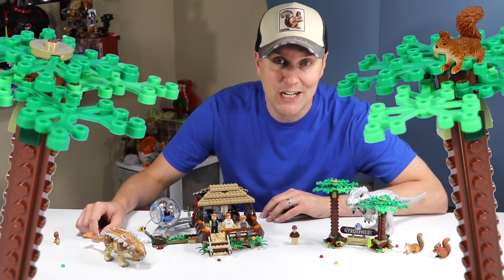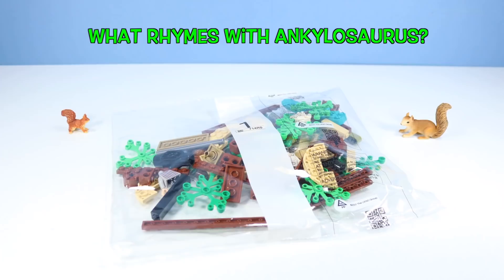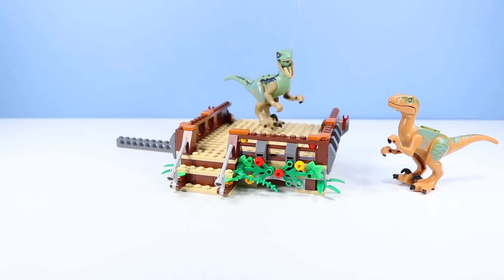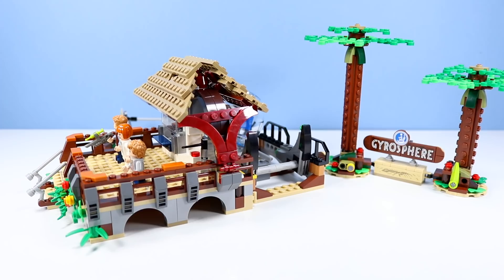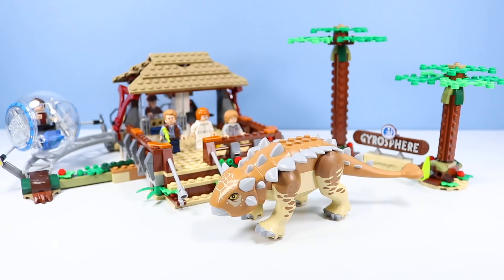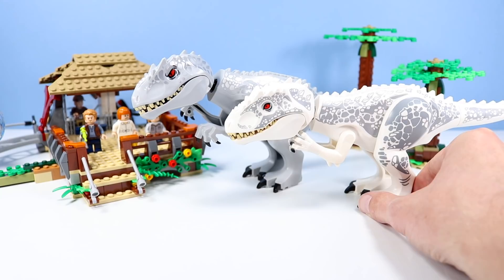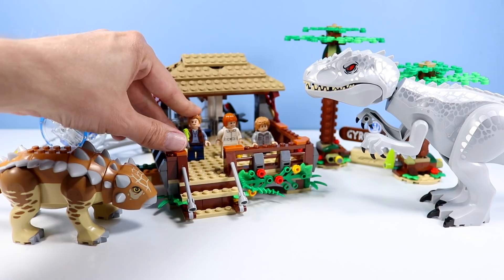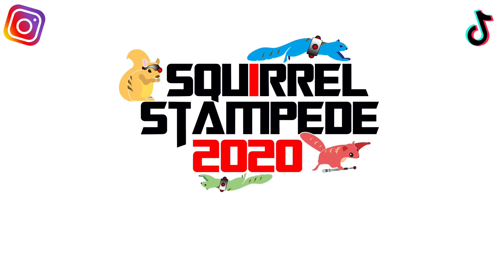LEGO Jurassic World Indominus Rex vs. Ankylosaurus Speed Build Review 2020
LEGO Jurassic World Indominus Rex vs. Ankylosaurus Speed Build Review 2020! Squirrel Stampede Toy Reviews, Unboxes, Speed Builds, and shows off all the Dinosaurs of the fantastic New Indominus Rex vs. Ankylosaurus LEGO Jurassic World Set! Set 75941, with 537 Pieces, 5 LEGO Jurassic World Minifigures, and Two Large Dinosaurs Indominus Rex and Ankylosaurus!

Build the LEGO Jurassic World GyroSphere Attraction, with Rolling GyroSphere that holds a LEGO Minifigure. Set up a line of LEGO Minifigures to ride the Gyrosphere, launch down the rails and into Jurassic World to view Ankylosaurus and the Indominus Rex fight it out! Set comes with Jurassic World characters like Owen, Clair, and Gray and Zach Mitchel. Also a Park Worker to keep things in order! Target, Hit, and Knock down the tall trees that surround the Gyrosphere sign! Multiple angles of fun, as long as the Indominus Rex does not destroy too much!

Found USA retail, Walmart $99.00